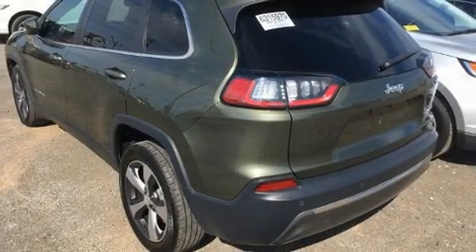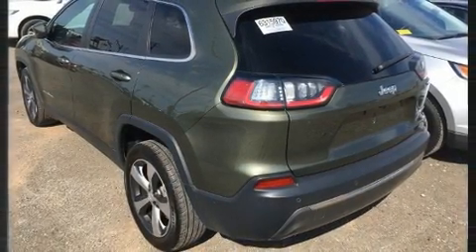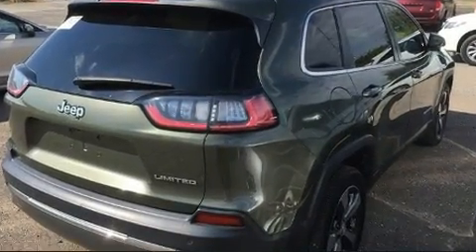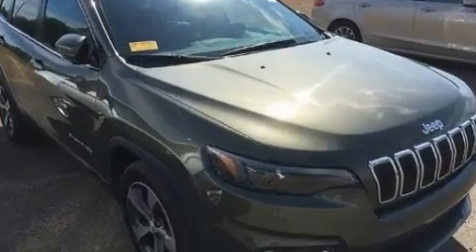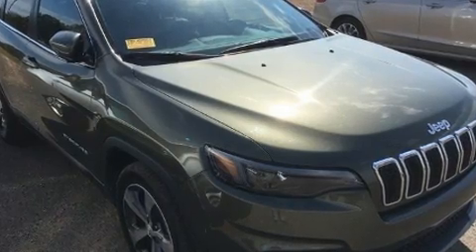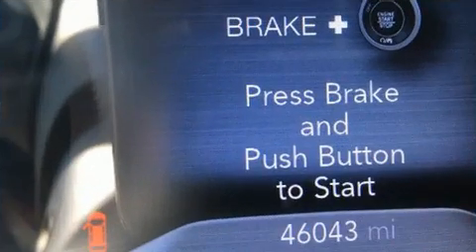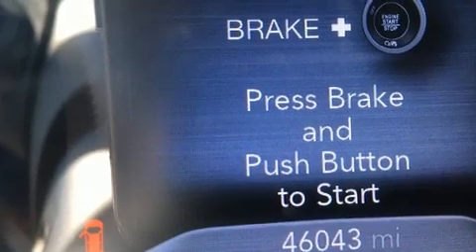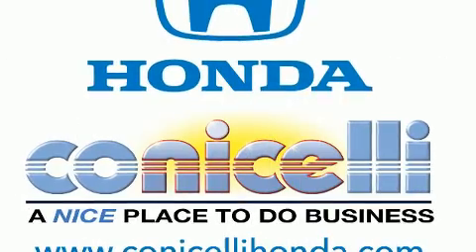2019 Jeep Cherokee Limited FWD in Conshohocken, PA 19428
You can expect a lot from the 2019 Jeep Cherokee. With fewer than 50,000 miles on the odometer, this 4 door sport utility vehicle excels in its class, and is equipped to provide comfort, safety and style. It features an automatic transmission, front-wheel drive, and a 2.4 liter 4 cylinder engine. Comfort and convenience were prioritized within, evidenced by amenities such as: front and rear reading lights, an automatic dimming rear-view mirror, heated steering wheel, a power rear cargo door, blind spot sensor, remote keyless entry, and leather upholstery. Take assurance in side curtain airbags, providing head protection in the event of a severe collision. Our knowledgeable sales staff is available to answer any questions that you might have. They'll work with you to find the right vehicle at a price you can afford. Please don't hesitate to give us a call.